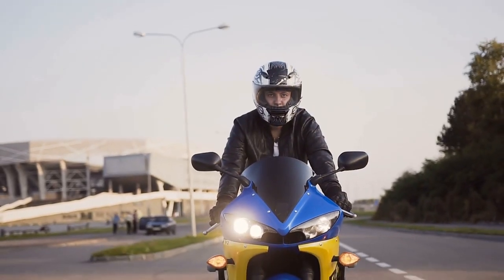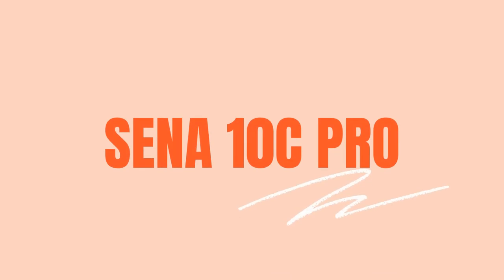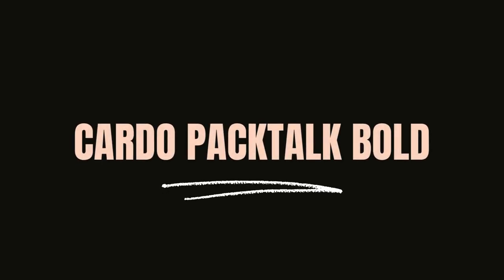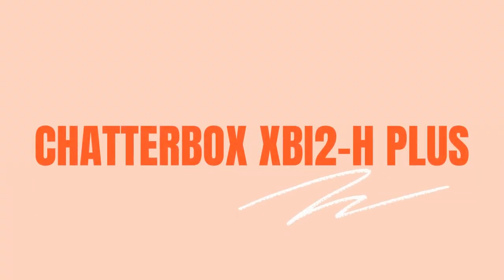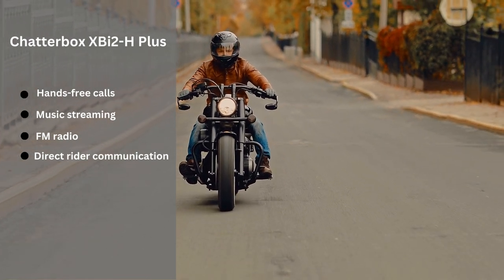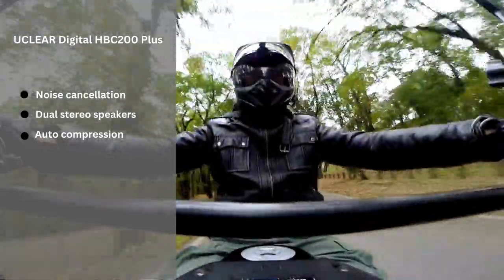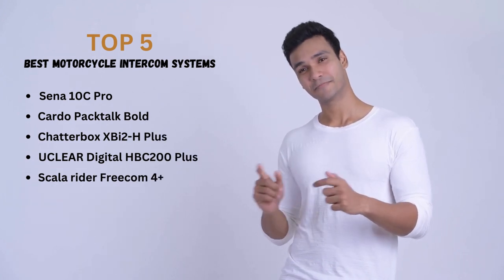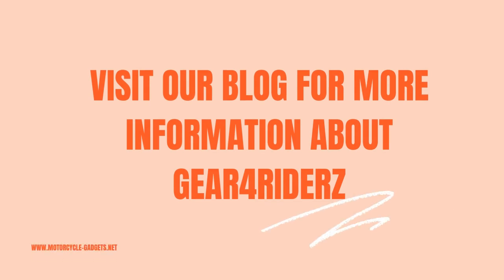Top 5 Best Motorcycle Intercom Systems for Riders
In this video, I'm going to show you the top 5 best motorcycle intercom systems for riders that will keep you safe and connected while on the road.

Are you a motorcycle rider looking for the best intercom system to keep your ride safe and connected?

Look no further! Today, we’ll be covering the top 5 best motorcycle helmet intercoms on the market.

We’ll start with the Sena 10C Pro.

This is an advanced intercom system that features a built-in camera, allowing you to record your rides in stunning 4K UHD video quality, or capture still images and audio recordings with its 8MP sensor. You can also use the 10C Pro to make and receive phone calls with noise canceling technology, as well as stream music from your device.

Next up is Cardo Packtalk Bold.

This is an ultra-durable intercom system that can be used with up to 15 other riders at a time over distances of up to 5 miles! It also has natural voice commands, so you don’t have to stop riding to talk on the phone.

The Chatterbox XBi2-H Plus offers great sound quality and dual-channel communication between riders. It supports handsfree calling, music streaming, FM radio reception, and direct rider communication even when separated by long distances of up to 1 mile!

Fourth on our list is the UCLEAR Digital HBC200 Plus, which is designed for optimal noise cancellation even in high wind environments like during long distance rides or offroading adventures. Its dual stereo speakers deliver immersive sound quality while its unique auto compression feature helps ensure crisp digital sound no matter what type of terrain you are riding on.

Last but not least is the Scala Rider Freecom 4+. This waterproof intercom system offers four way real time conversation between riders over distances of up to 1 mile away! It also has Bluetooth connectivity for pairing with GPS systems or other compatible devices and features an innovative audio equalizer that allows you to customize your listening experience according to your particular needs.

So there you have it folks, the top five best motorcycle helmet intercoms on the market today.